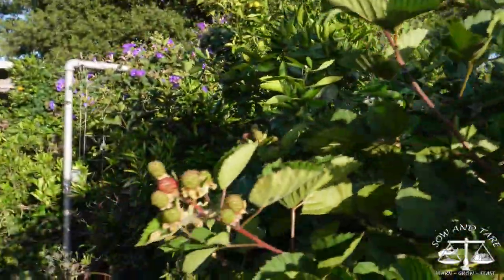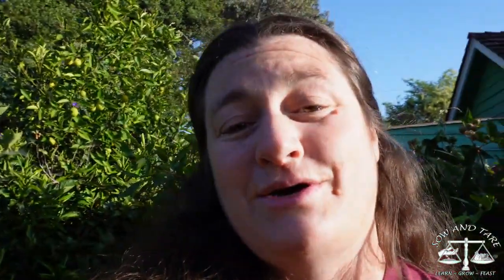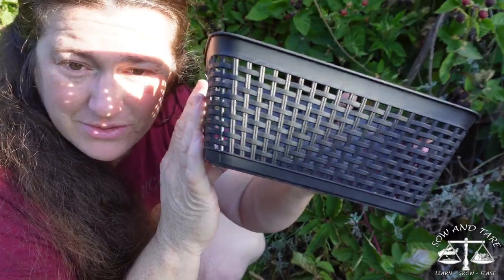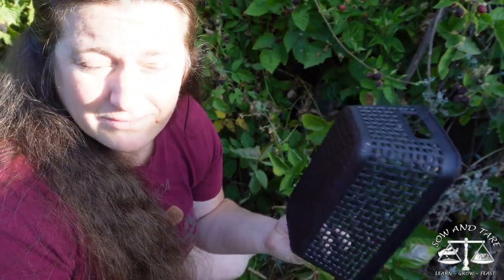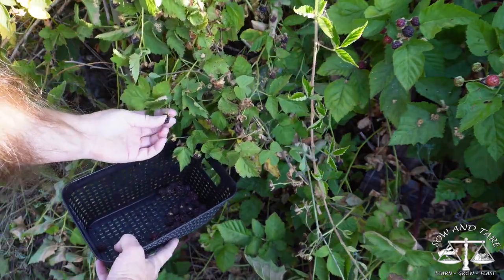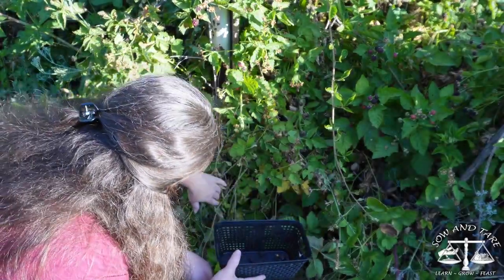Blackberry Harvest and Chat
Blackberries are ripe!!!
Become one of Katrina's Kits! Choose to be in the Garden Nibbler, Growing Wiser, or Homestead Warrior level! Join to get access to the Monthly "Cook With Me" Live Chat as well as future perks at:
The website is LIVE! Plus, the Friends of Sow and Tare facebook group is LIVE! Please check them out and spread the word!